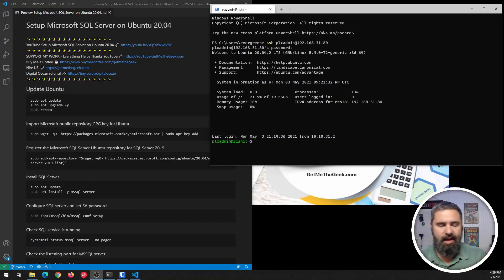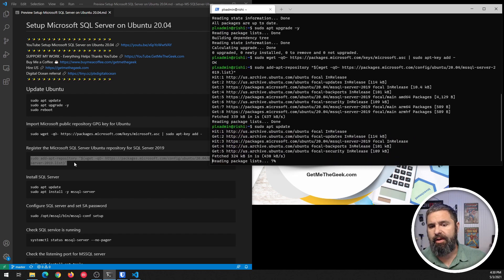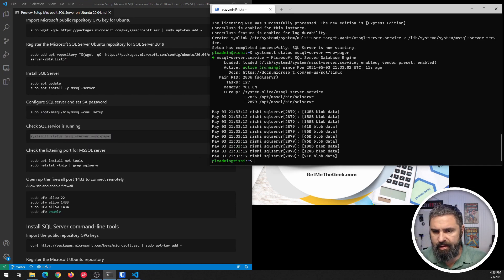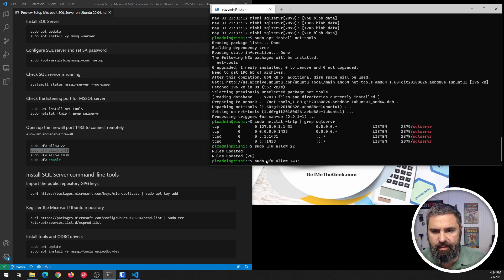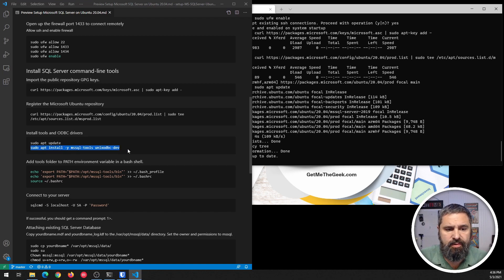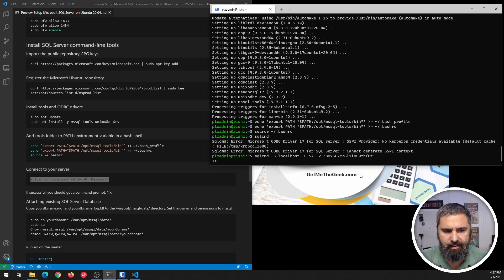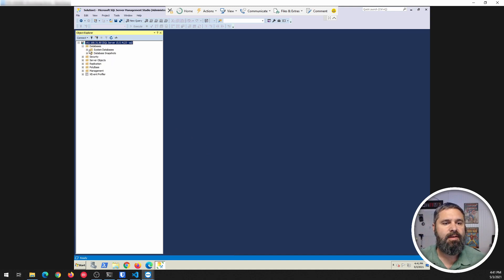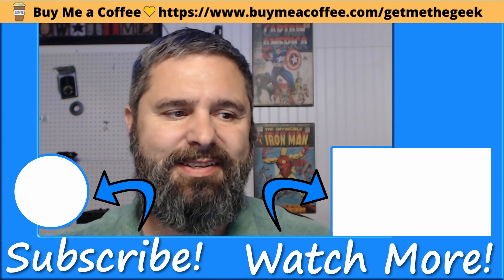Updated 2021 Install Microsoft SQL Server 2019 on Ubuntu 20.04 LTS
Updated 2021
Installing Microsoft SQL Server 2019 on Ubuntu 20.04 LTS is as easy as installing on Windows.

Mailing address:
      223 Salt Lick Rd.